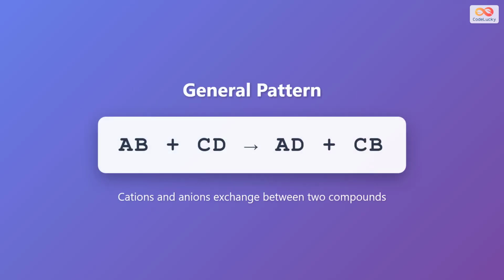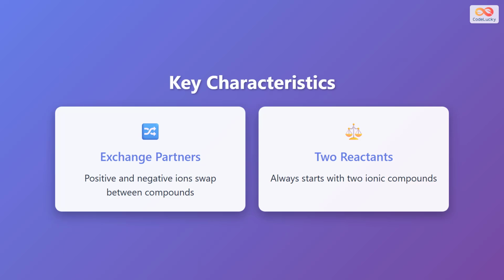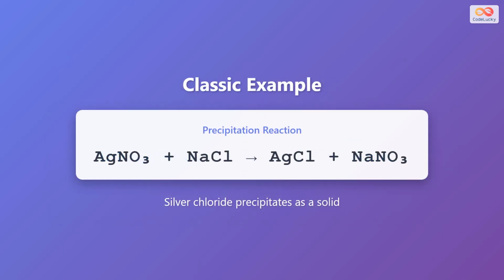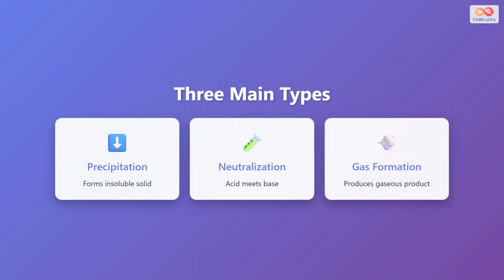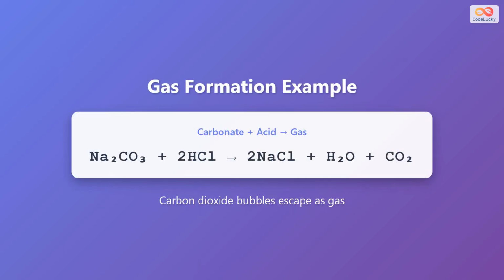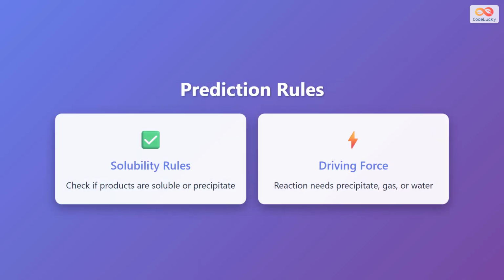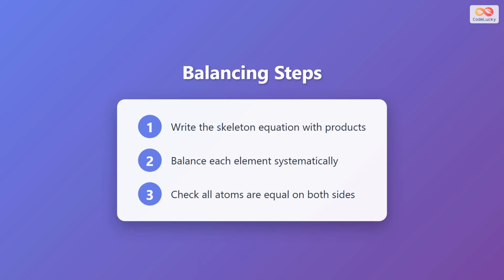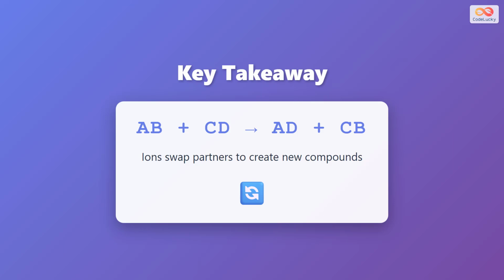Double Replacement Reactions Explained | AB + CD → AD + CB | Chemistry Tutorial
🧪 Master Double Replacement Reactions in Chemistry! 🔄

Learn everything about double replacement reactions where two compounds swap partners following the pattern AB + CD → AD + CB. This comprehensive chemistry tutorial breaks down one of the most important reaction types for beginners.

🎯 What You'll Learn:
✅ General pattern and formula for double replacement reactions
✅ Three main types: Precipitation, Neutralization, and Gas Formation
✅ Real-world examples with detailed explanations
✅ How to predict if a reaction will occur
✅ Step-by-step balancing techniques
✅ Solubility rules and driving forces

🔬 Perfect for high school chemistry students, college students, or anyone learning chemical reactions. We cover precipitation reactions like silver chloride formation, acid-base neutralization producing salt and water, and gas formation reactions that create carbon dioxide bubbles.

💡 Key Concepts Covered:
Cation and anion exchange, ionic compounds, balancing equations, solubility rules, reaction prediction, and identifying driving forces that make reactions proceed.

Whether you're preparing for exams or just curious about chemistry, this video makes double replacement reactions easy to understand!

Chapters:
00:00 - Double Replacement Reactions
00:25 - General Pattern
00:52 - Key Characteristics
01:20 - Classic Example
01:49 - Three Main Types
02:16 - Neutralization Example
02:46 - Gas Formation Example
03:15 - Prediction Rules
03:43 - Balancing Steps
04:12 - Key Takeaway
04:44 - Outro